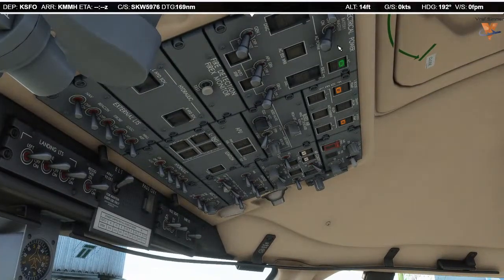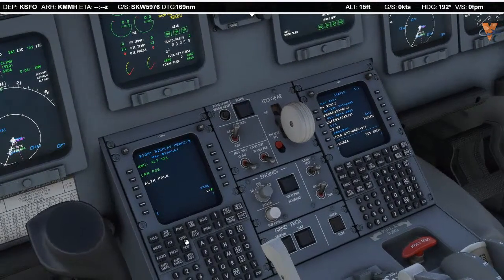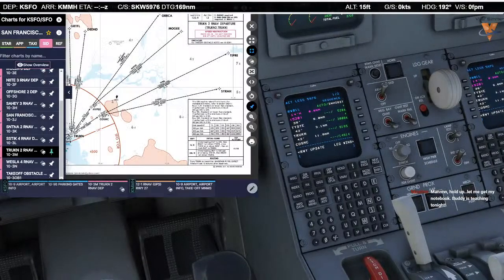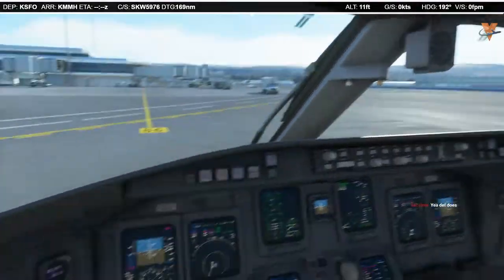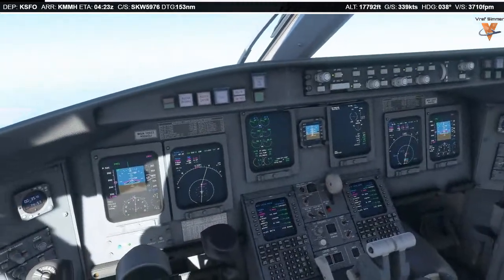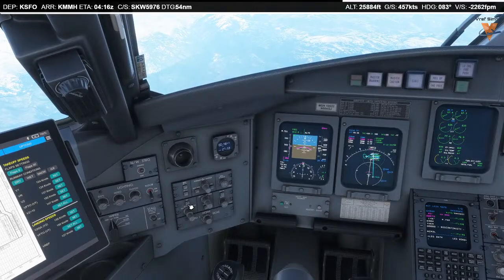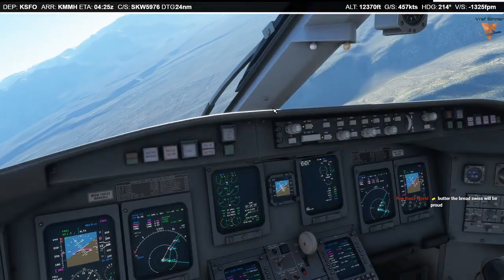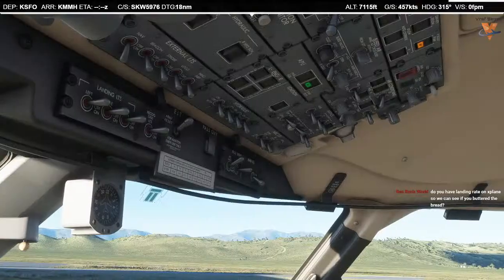Aerosoft CRJ MSFS | PilotEdge ATC | LIVE | San Francisco to Mammoth Lakes | Full RNAV Approach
Today's flight is in the new Aerosoft CRJ for Microsoft Flight Simulator 2020 between San Francisco, CA (KSFO) and Mammoth Lakes / Yosemite, CA (KMMH). This will also feature a full RNAV approach procedure in the new Aerosoft CRJ. Tune in, fly along and enjoy the fun!

Be sure to LIKE this video and SUBSCRIBE  to this channel to support flight simulation content and get the latest info on Flight Simulator tips, real world aviation techniques, and adventures around the world.

Stream Schedule:
Monday and Friday Nights